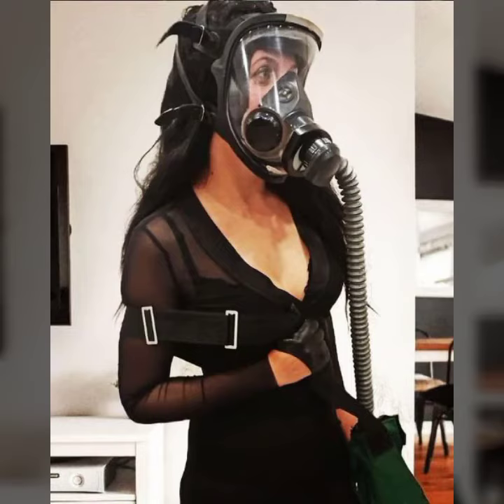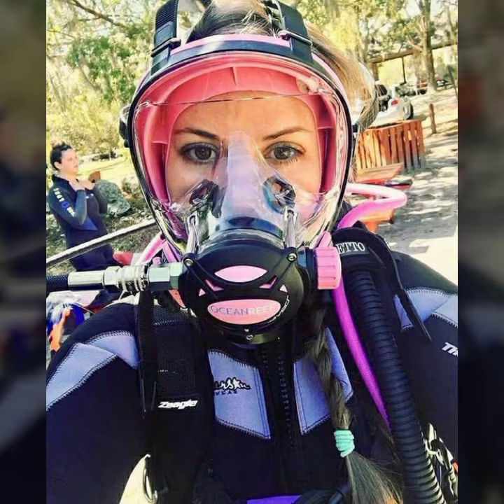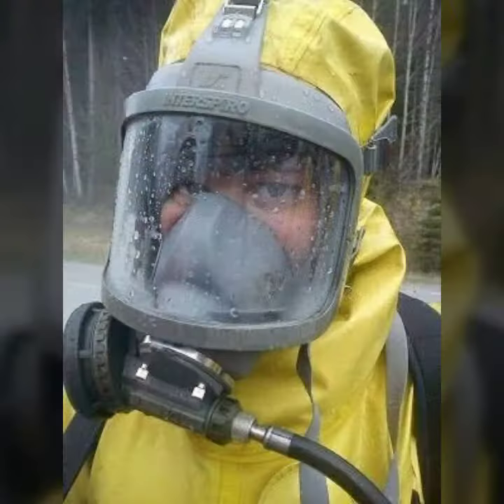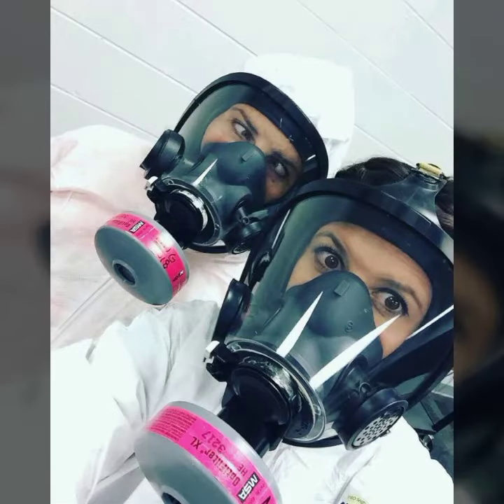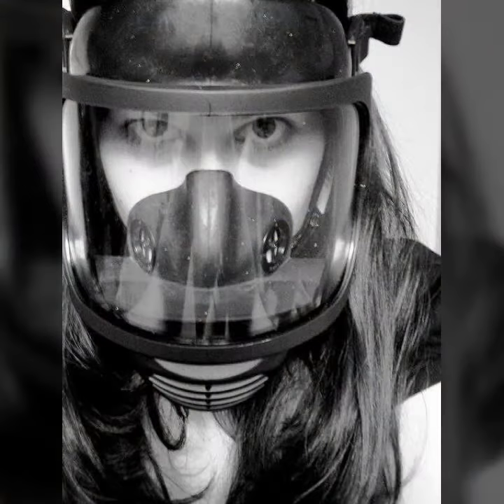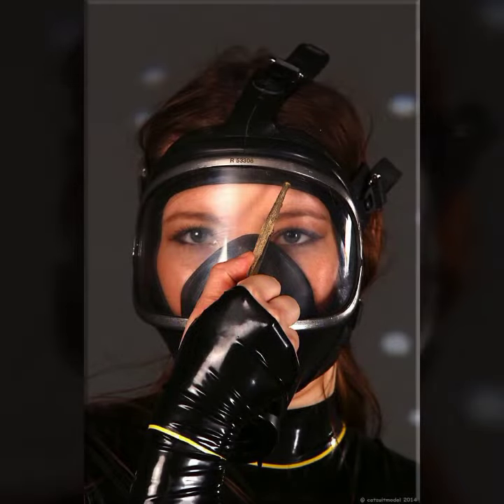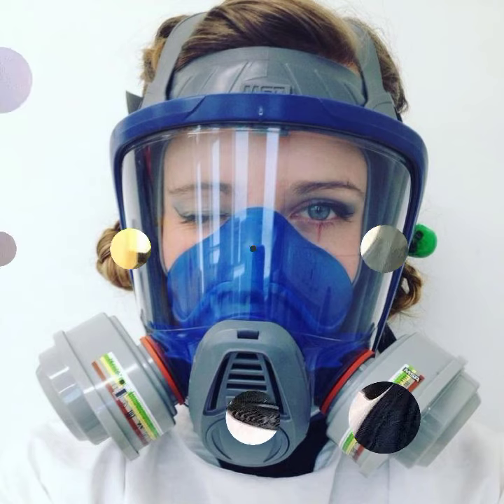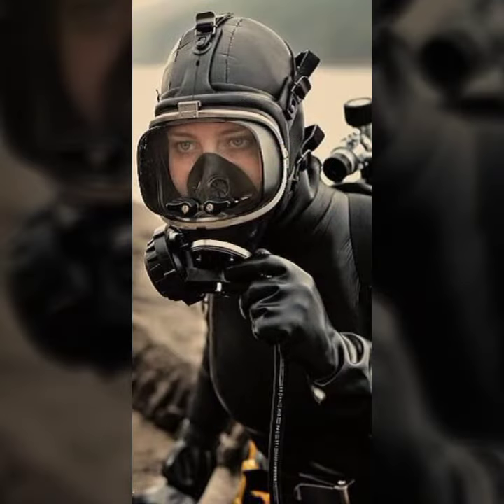Stylish,stunning,gorgeous and lovely latex leather full face masks